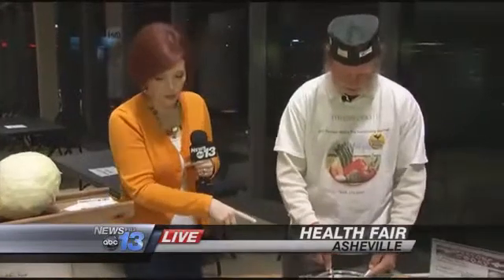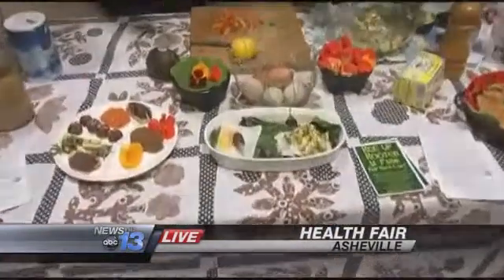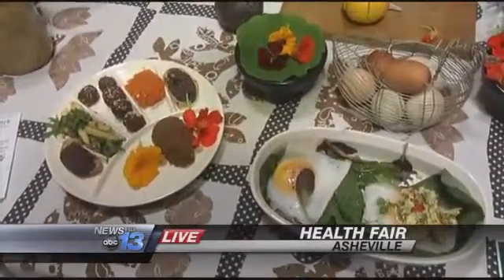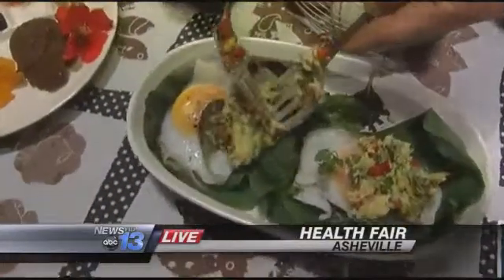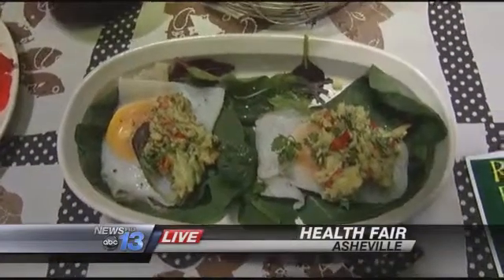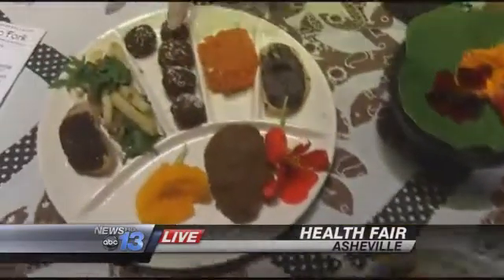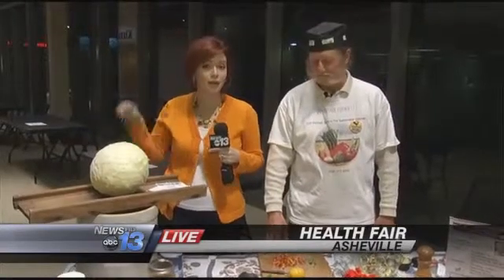UNCA Health Fair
Taking a leading role in your health is as easy as taking a quick trip to UNCA.Today is the Third Annual Health Fair. It includes more than 60 vendors from heart and lung health screening to nutrition and fitness. A UNCA student started the Health Fair to help people take advantage of the health and wellness options available in our area.The Health Fair goes from 11:00 a.m. - 2:00 p.m. at the Kimmel Arena on the UNCA campus. Both the fair and parking are free.Follow Victoria Dunkle on Twitter: @victoriadunkle